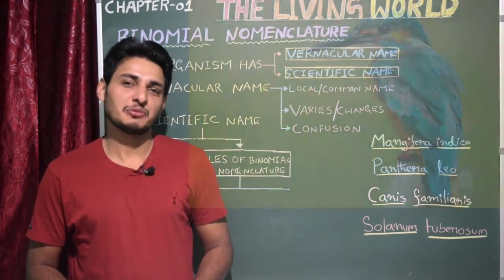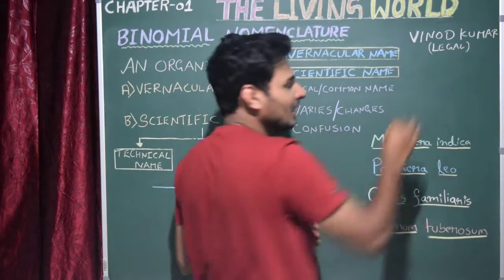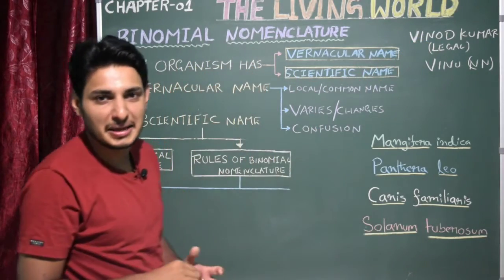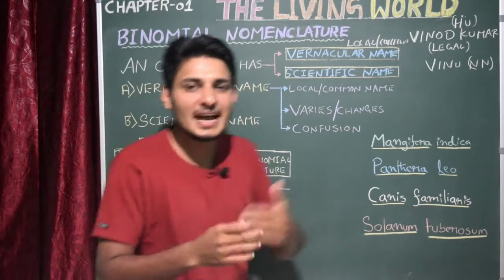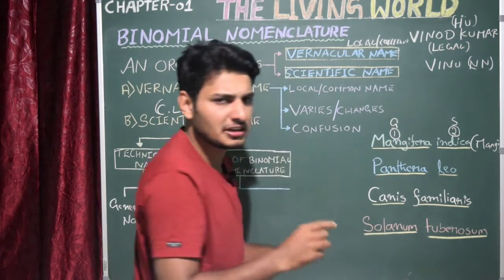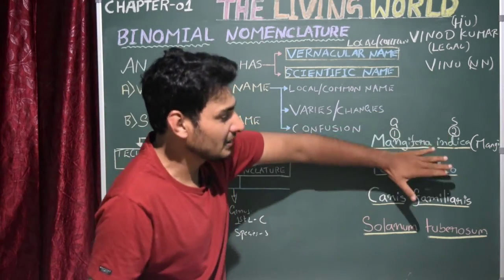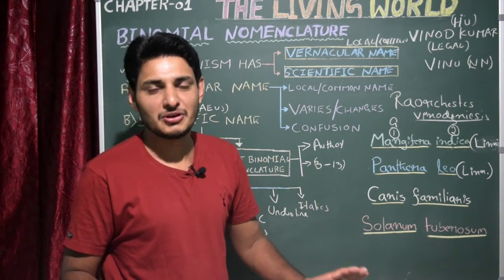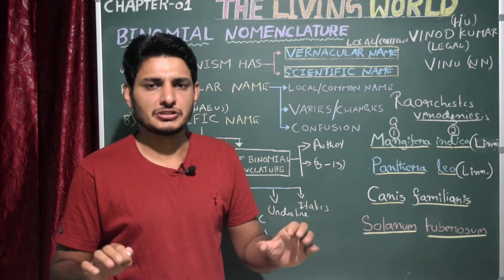Binomial nomenclature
Hello guys. Welcome to NEET YUG!

Binomial nomenclature is the system of giving scientific name to an organism and it was developed by Carolous Linnaeus.